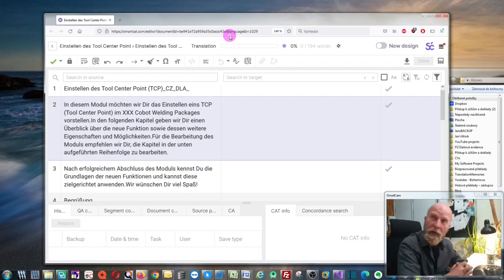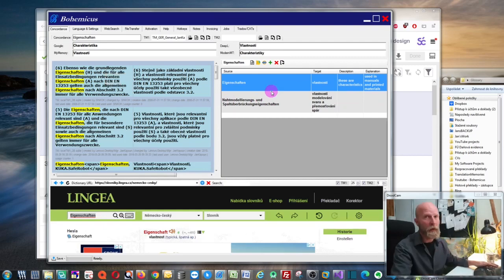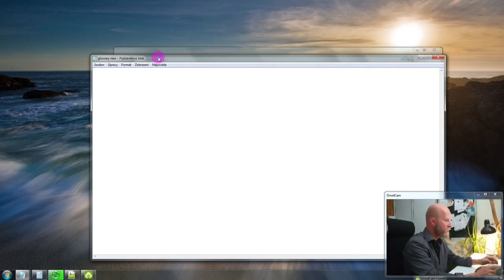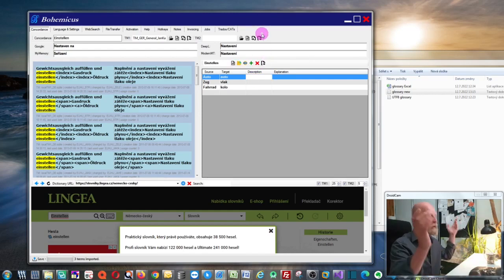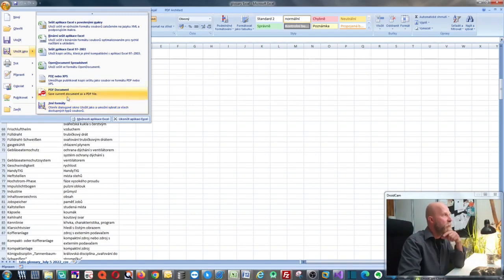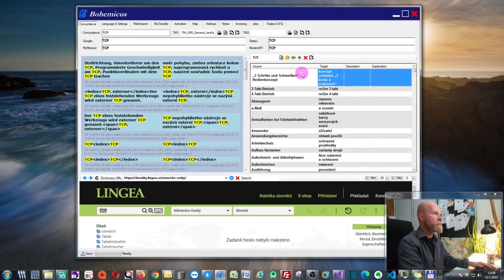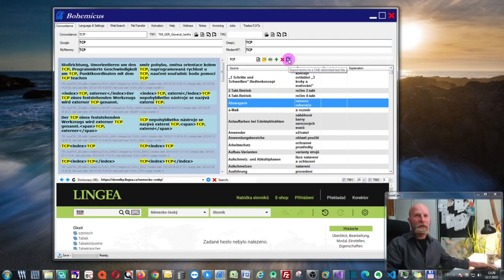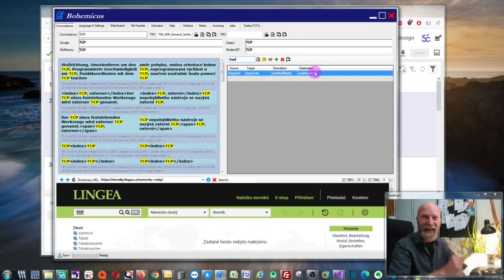How to use your own termbase in SmartCat, XTM, Crowdin, Trados, memoQ, POEdit, etc.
Learn how to use your own termbase in SmartCat, XTM, Crowdin, Trados, memoQ, POEdit, etc.
Bohemicus is a productivity-improving tool for translators, writers, and journalists. It combines machine translation, voice dictation, online/offline automated dictionary search, automated googling, clipboard manager, invoicing features, and many other features especially useful to translators and writers.